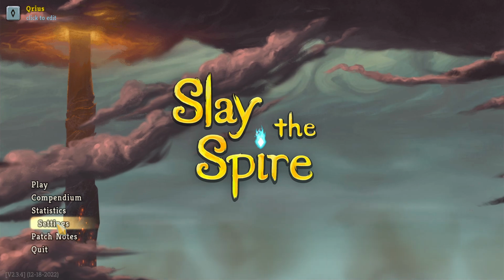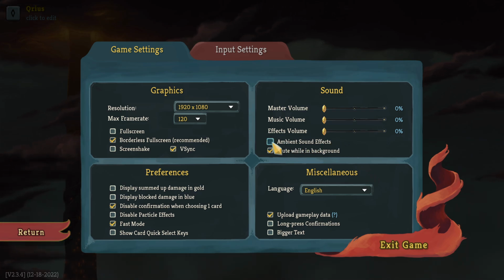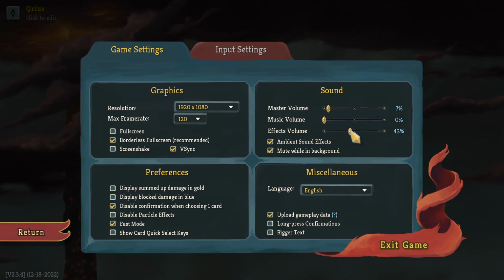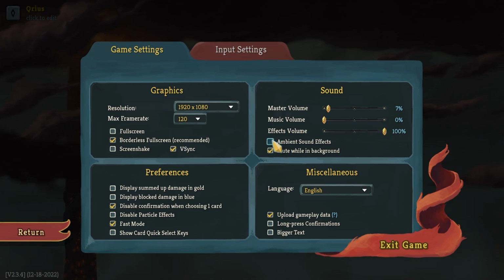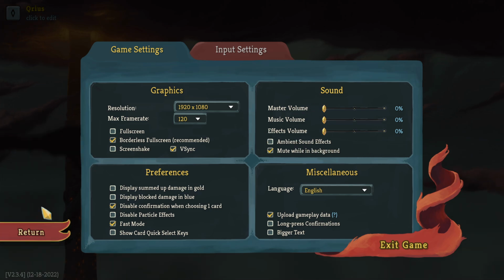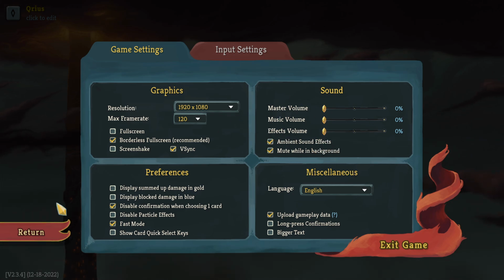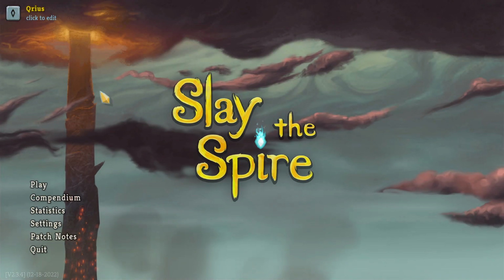Slay The Spire – How to Turn Ambient Sound Effects On/Off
In this short video you'll learn how to toggle ambient sound effects on or off in Slay The Spire. I show the exact steps to open the Settings menu, go into Game Settings, switch the Ambient Sound Effects toggle, and save your choice. This quick guide is perfect if you want more immersion with wind and background audio, or if you prefer to play quietly without ambient sounds. Follow along and change the setting in seconds so your runs sound the way you want.

How to toggle ambient sound effects on/off in Slay The Spire?
How to find the ambient sound effects setting in Slay The Spire?
How to enable ambient sound effects in Slay The Spire?

0:00 Intro - What we'll change
0:07 Open Settings menu
0:17 Game Settings - Locate Ambient Sound Effects toggle
0:29 Demo - Hear the ambient sound
0:44 Enable, save and return to game
0:49 End - Like, comment and subscribe